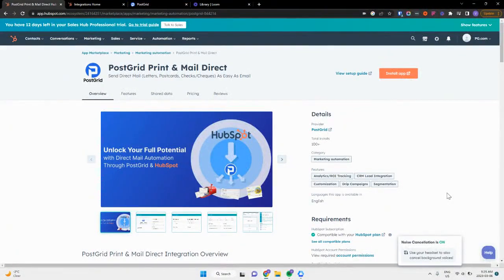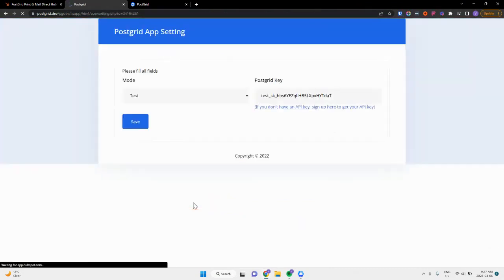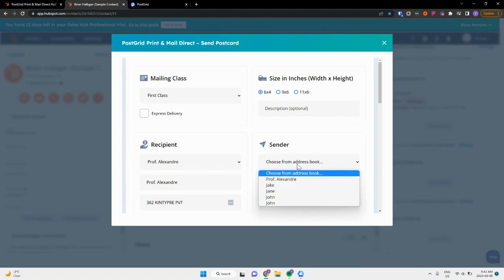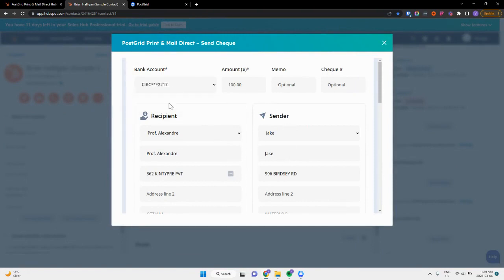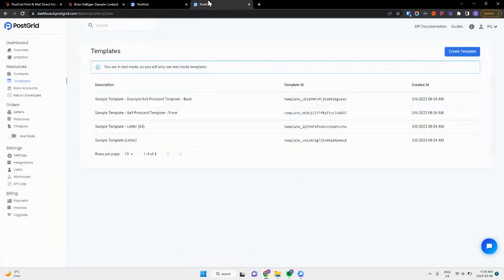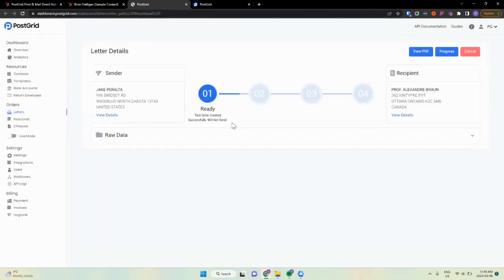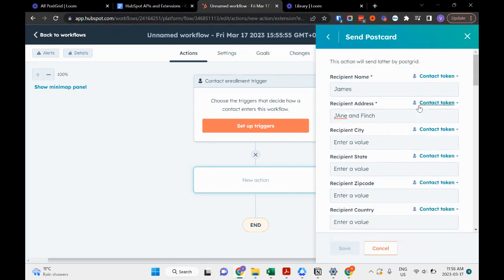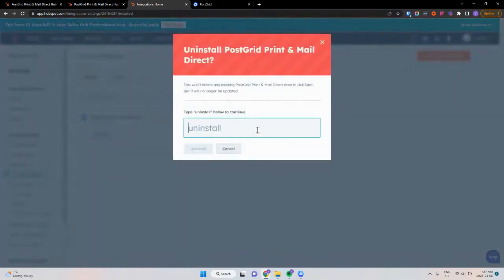[Tutorial] - HubSpot Integration - Automate Direct Mail with PostGrid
This is tutorial video of how to integrate and setup HubSpot with PostGrid Print & Mail for Direct Mail Automation.

Effortlessly send personalized letters, postcards, and checks directly from your HubSpot platform.

With this easy to follow tutorial, learn how to effortlessly integrate HubSpot with PostGrid to send single mail (letters, postcards, checks), triggered mails, or bulk direct mails all within HubSpot.

Our seamless integration empowers you to automate direct mail campaigns, streamline workflows, and enhance customer engagement like never before.

About PostGrid:
A Unified Platform to Bridge the Gap Between Online and Offline World
We help businesses all over the world transform the way they communicate with their customers offline.
With PostGrid, everything is just a few clicks away. You can automate sending physical mail pieces to your customers – anywhere in the world – individually or in bulk with just a few clicks.